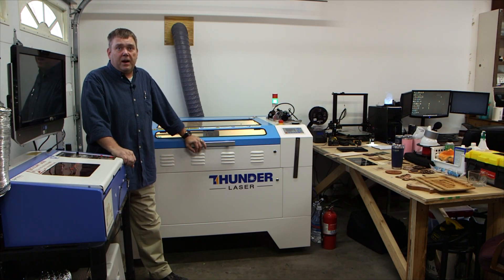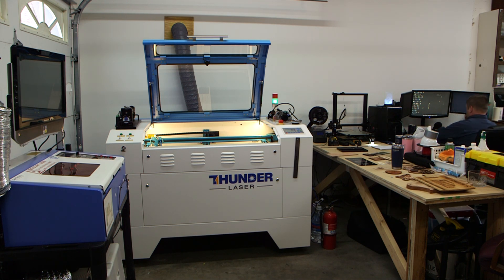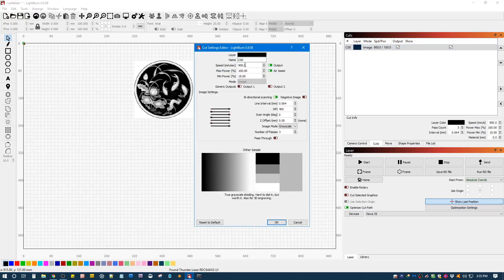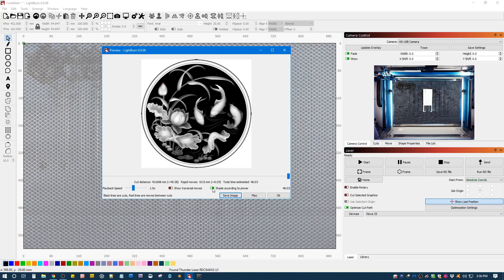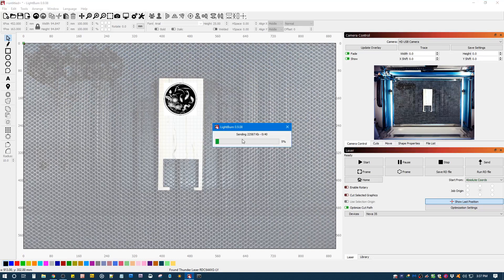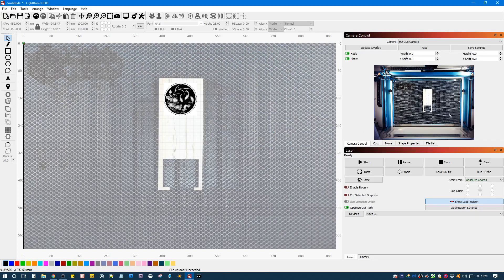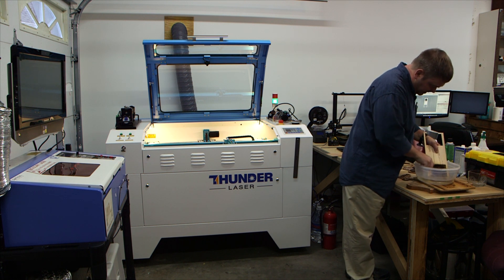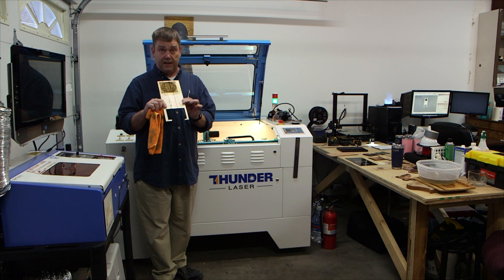3D Engraving Workflow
This is a follow up video where I go through doing a 3D engraving from start to finish.